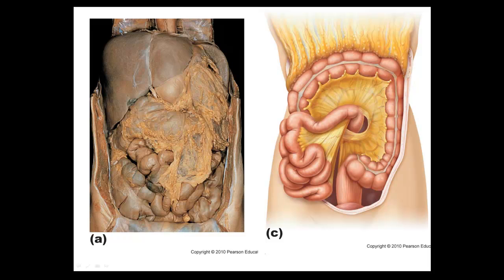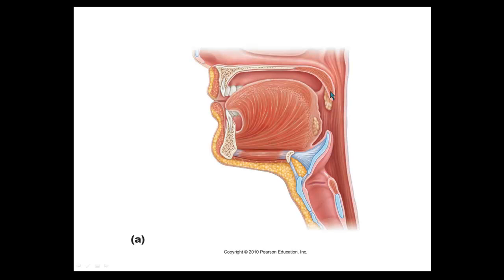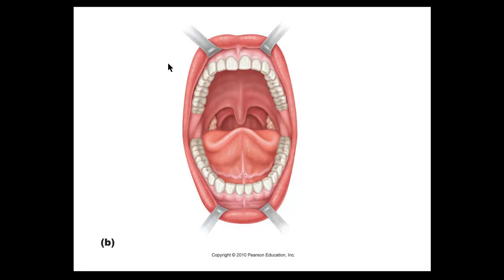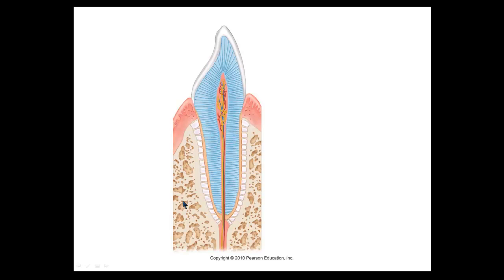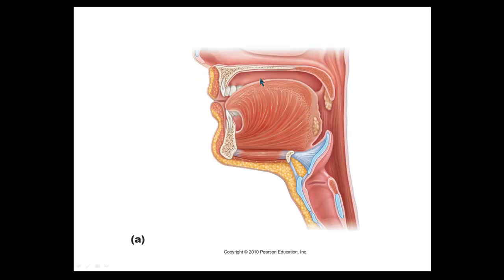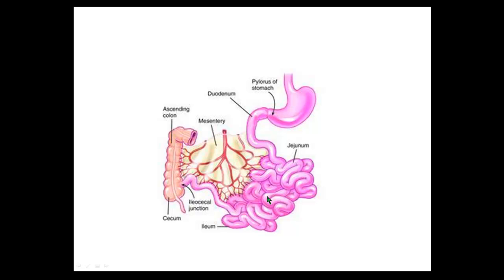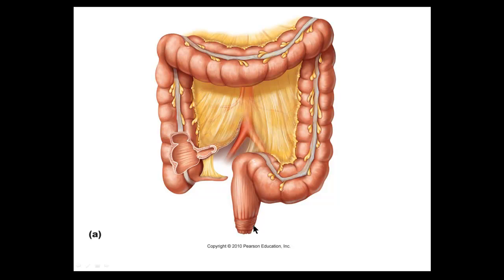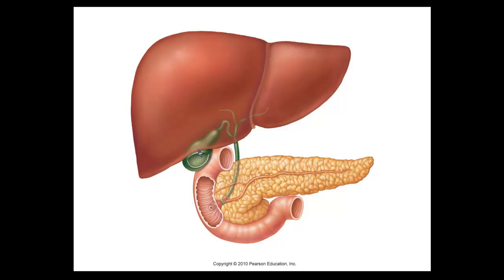Digestive Lab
aasdgasdfg